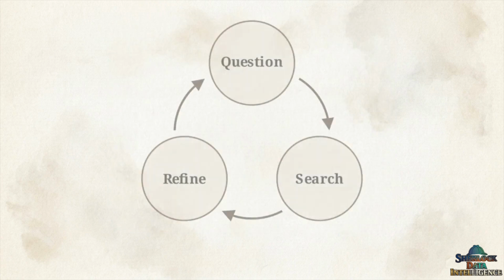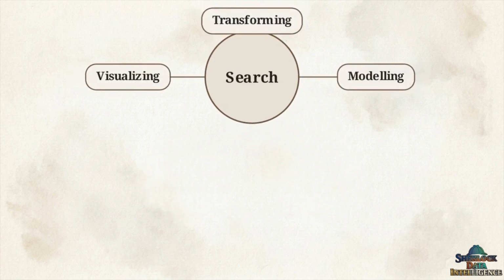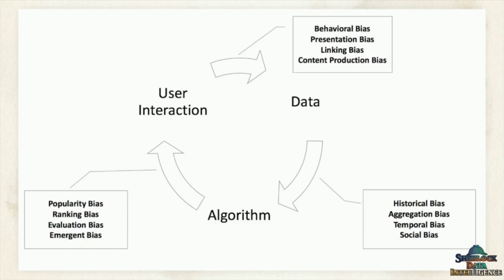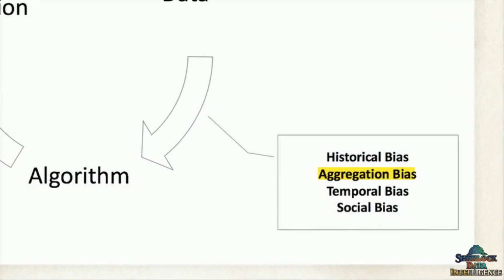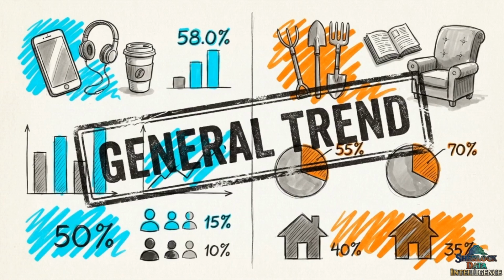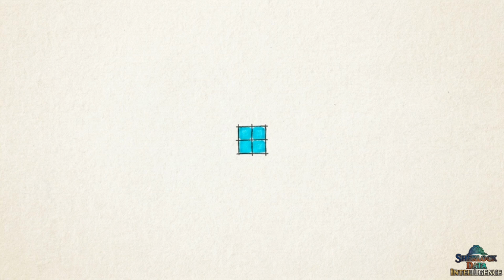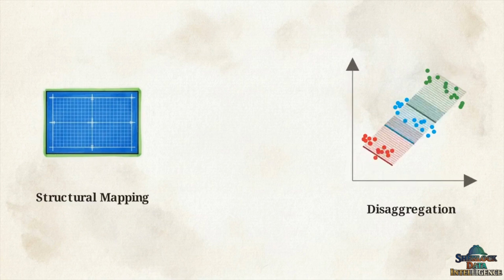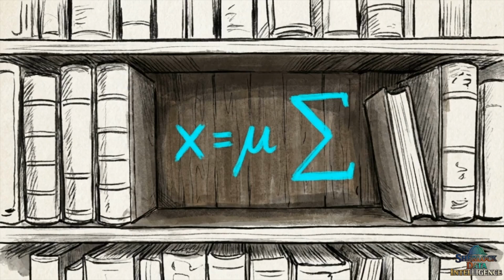Ep 1 — Machine Learning EDA -The Room Before Any Book Is Touched Exploratory Data Analysis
Core Idea: You must look at the whole dataset before touching or changing anything. Exploratory Data Analysis (EDA) is not just a strict set of rules, but a "state of mind" where you investigate the quality of your data and look for unexpected patterns before attempting to fix them.
Concept: EDA = Exploratory Data Analysis.
Why it matters: Fixing data before you truly understand it builds mistakes into your foundation.
Core mechanic: You will demonstrate df.shape, df.info(), and df.head().
Example: Showing a raw spreadsheet with blank cells and mixed data types.
Common mistake: Jumping straight to modeling before investigating the data.
The Rule: "Nothing is random. Only unexamined."
Next Clue: A gap on the shelf, three books wide.